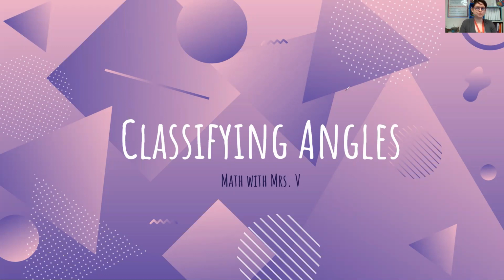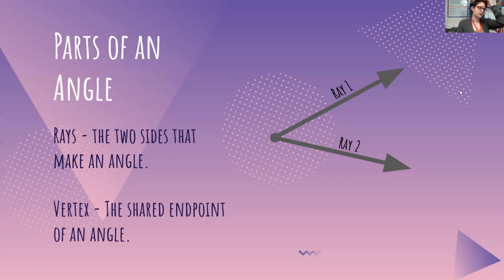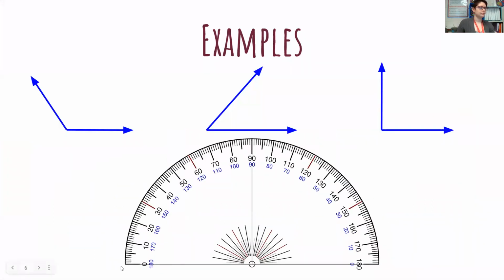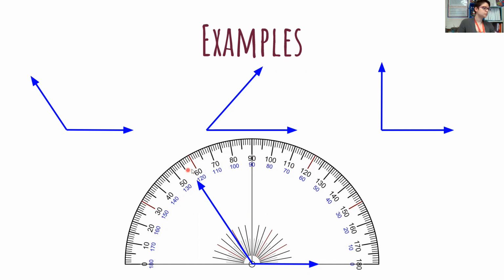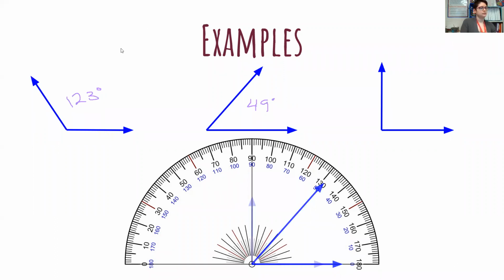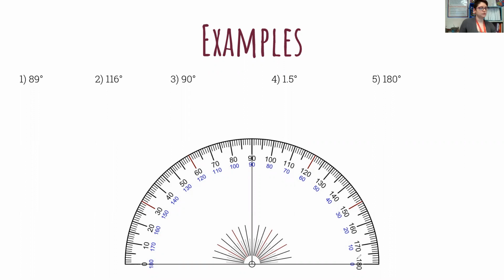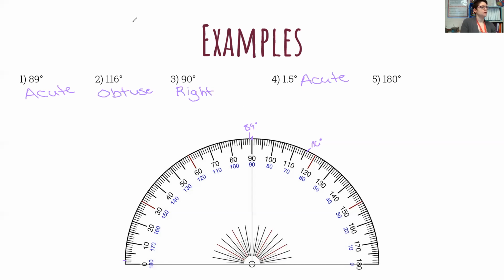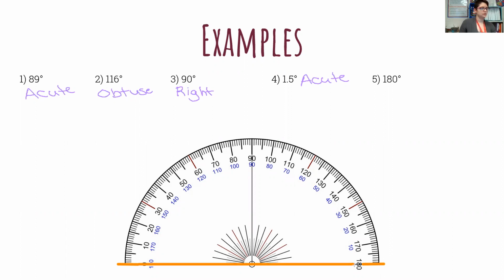Classifying Angles | Math with Mrs. V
In this video we will learn how to classify angle as right, acute or obtuse.